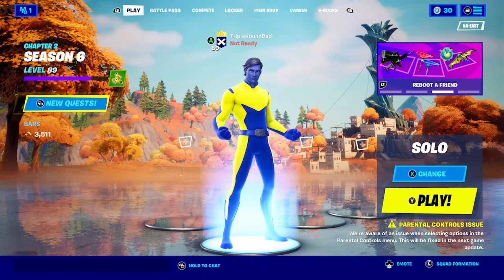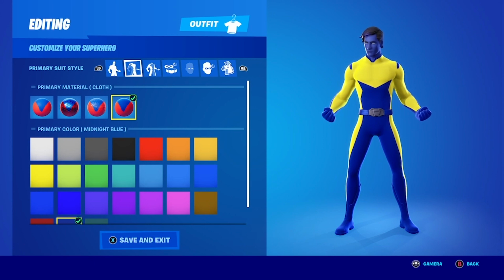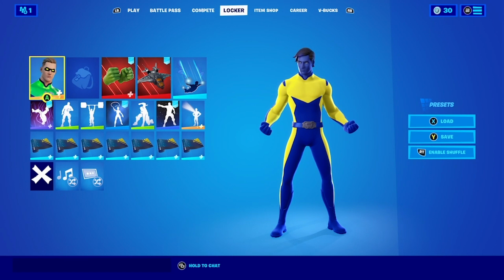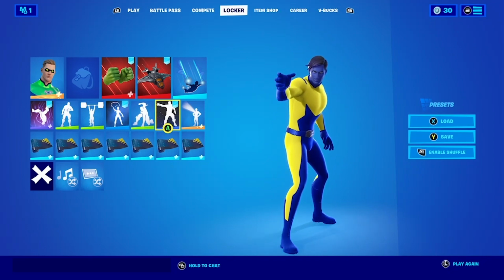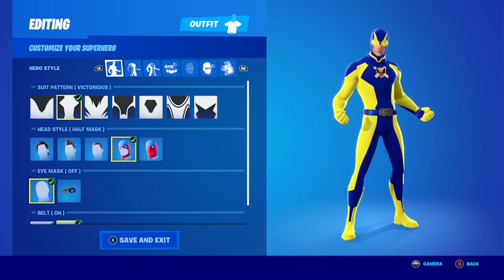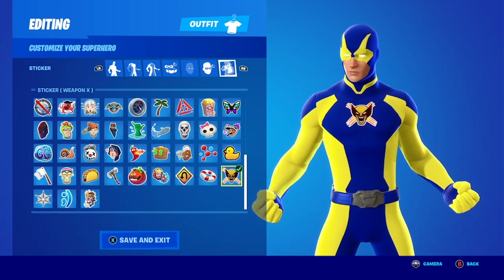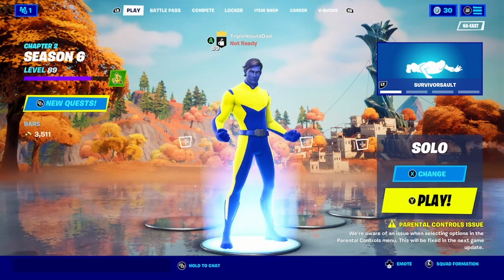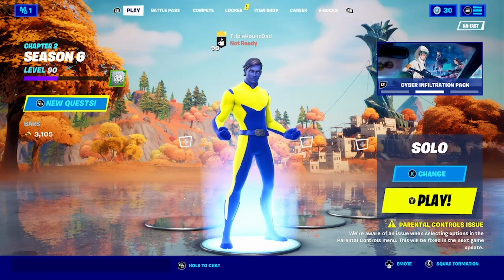Custom BEAST skins for FORTNITE! (Viewer requests!)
The X-Men character Beast has changed an awful lot through the years, and we got two requests for very different-looking custom Beast skins - one based on the original 1963 comic book and one based on the 2019 "X-Men: Dark Phoenix" movie.

In this video we try both!

Shameless plug/ad: Use code TripleHound in the Fortnite Item Store or Epic Games Store on your PC!